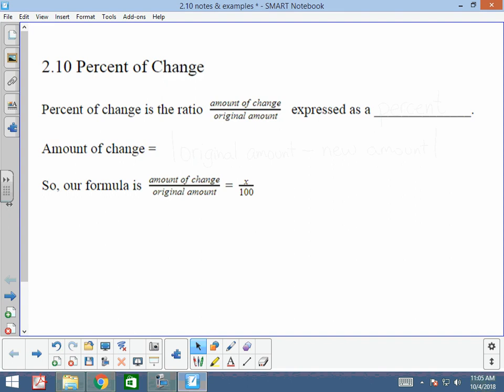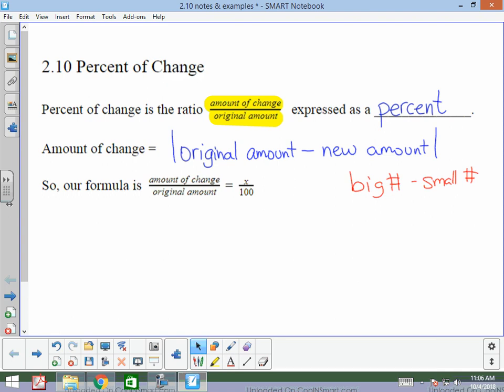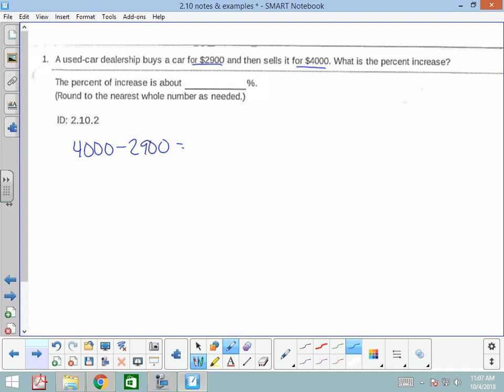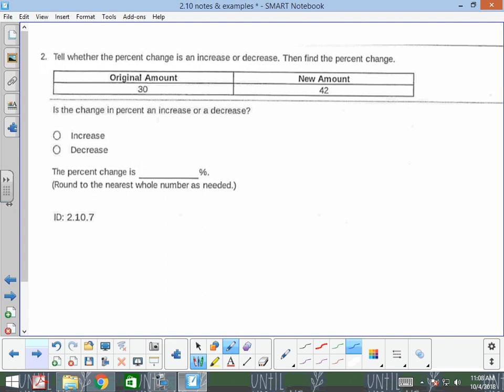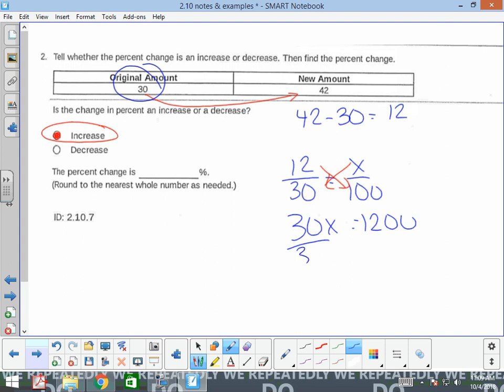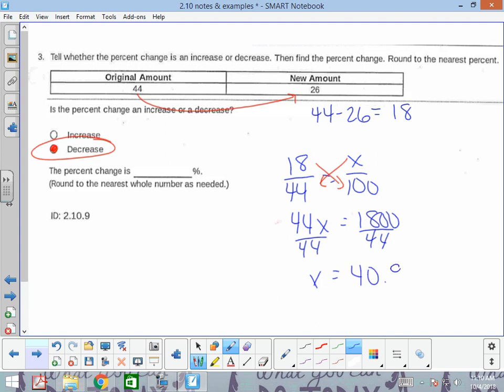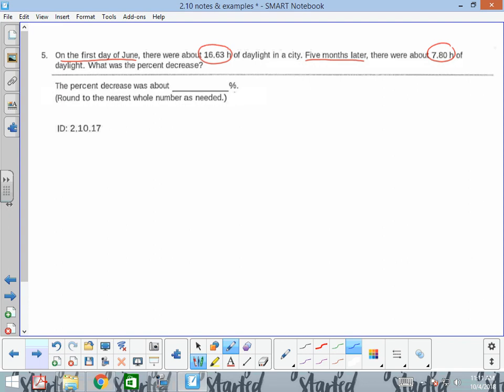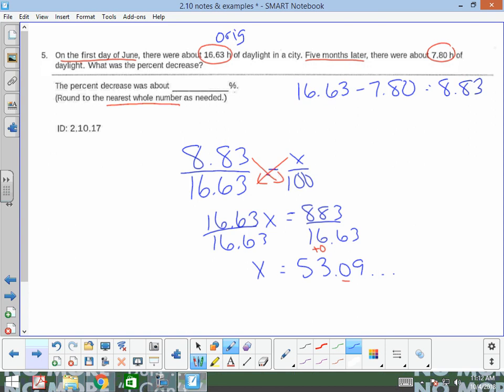2 10 Notes & Examples Video #1